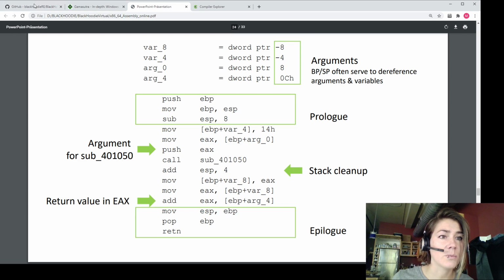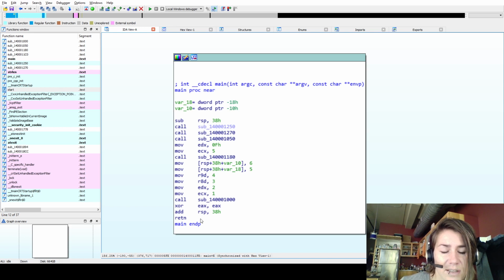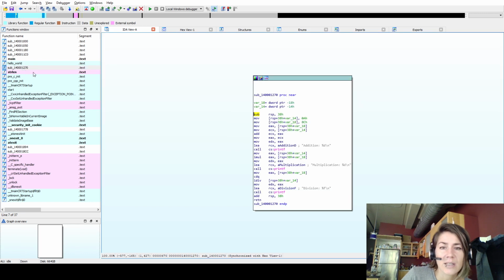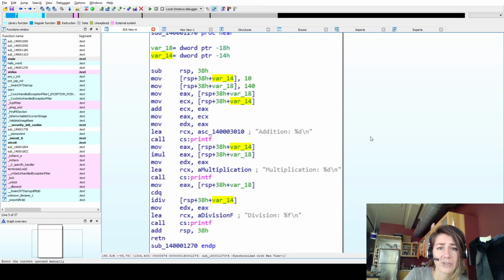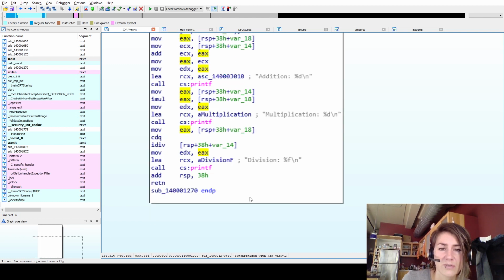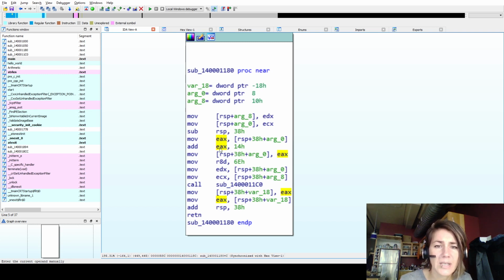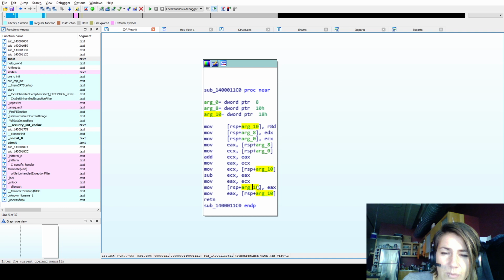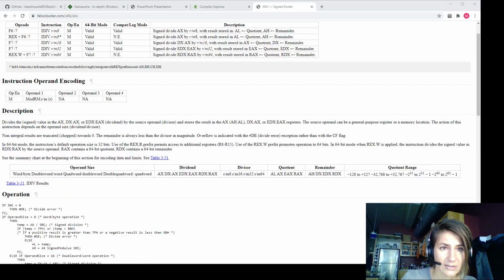BlackHoodie Virtual Part3